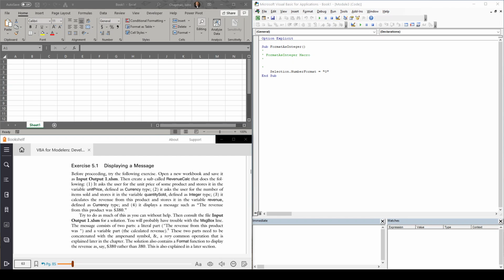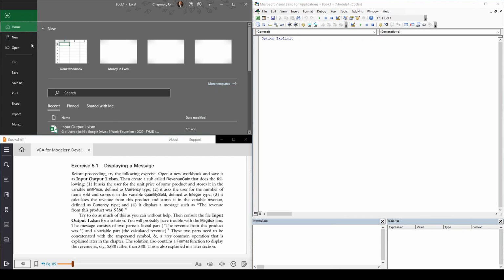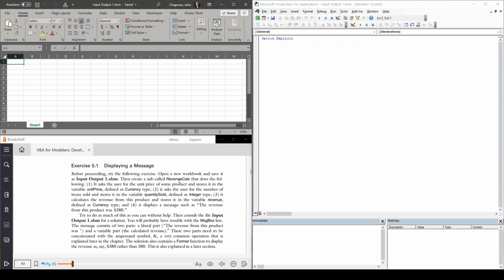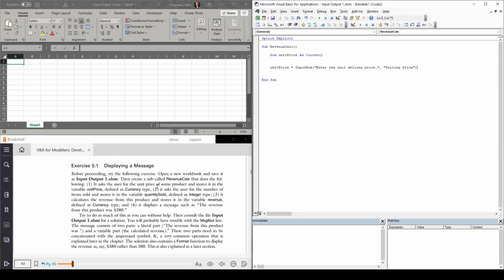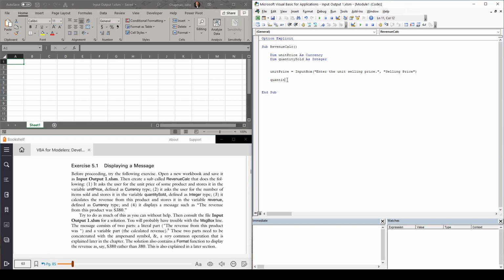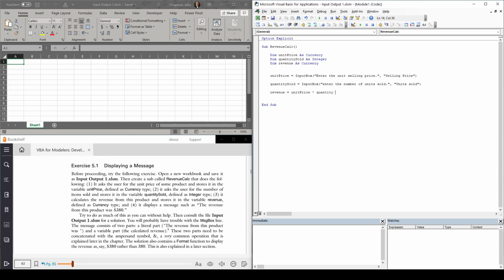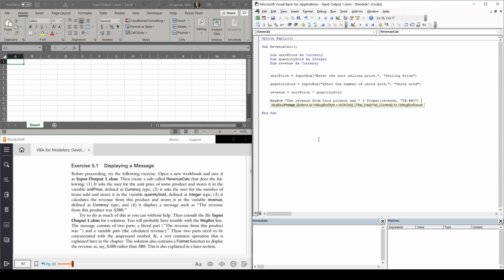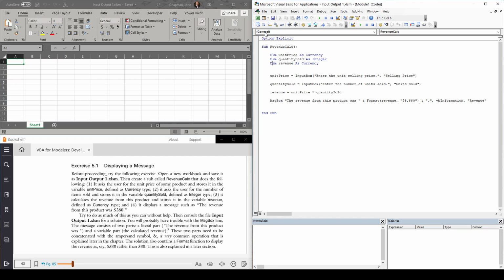Albright Text In-Chapter Exercise 5.1